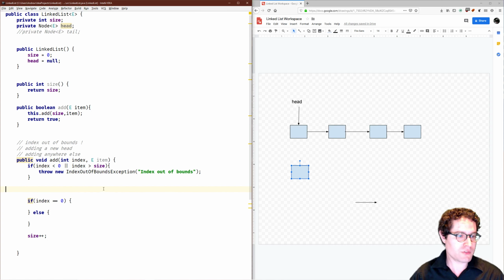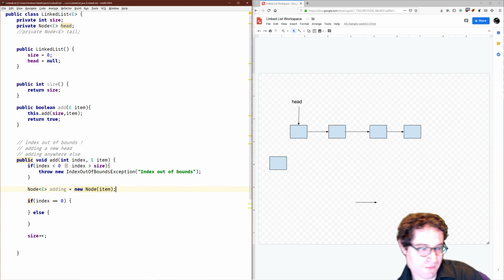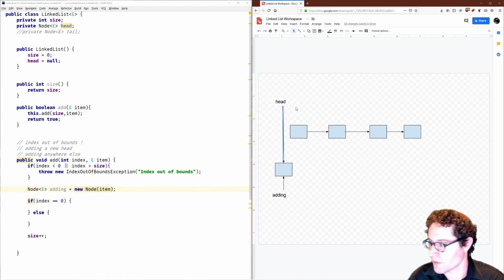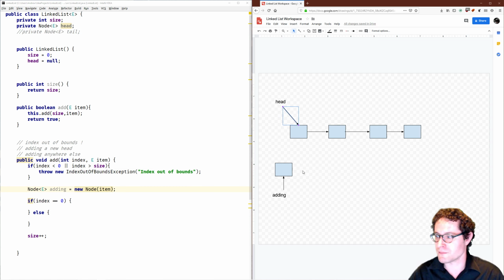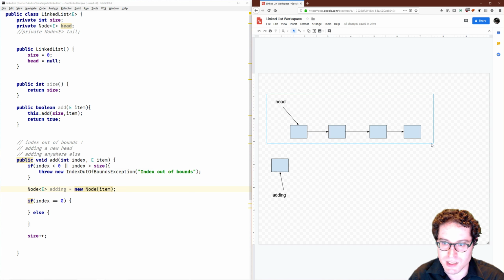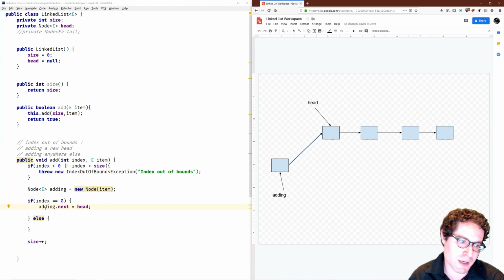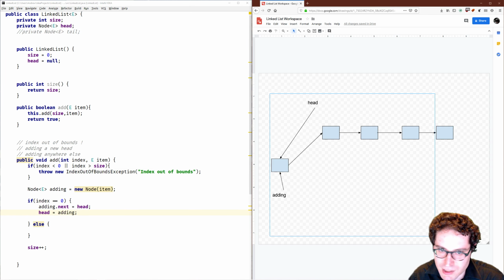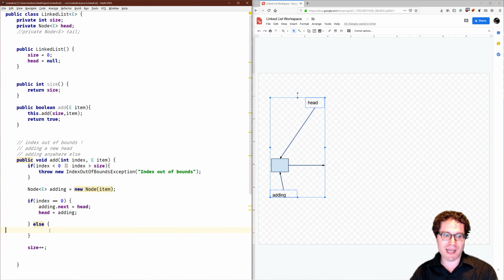LinkedList - Adding to Head